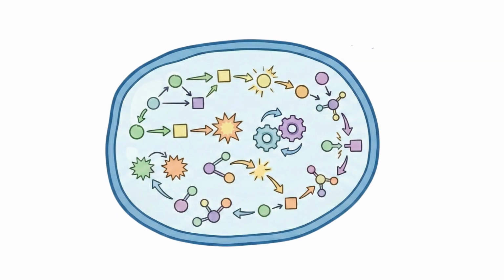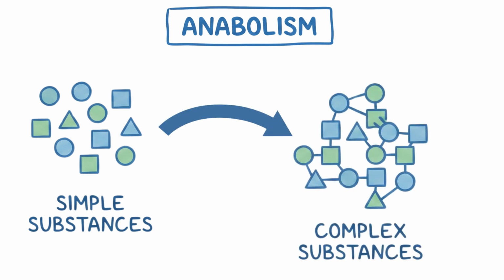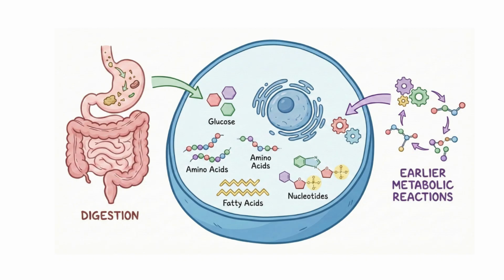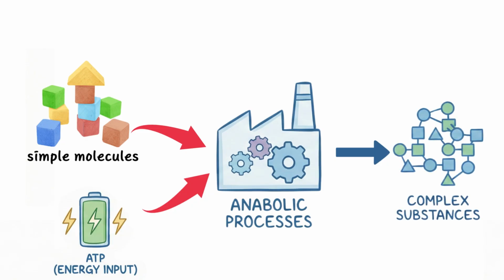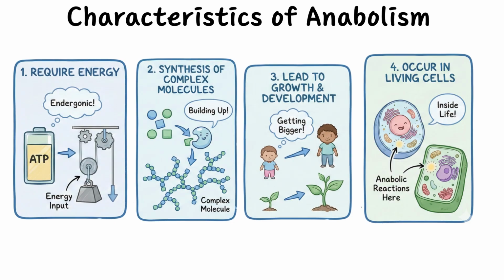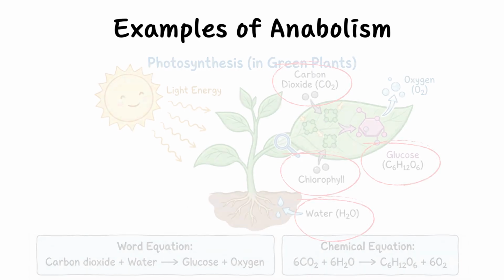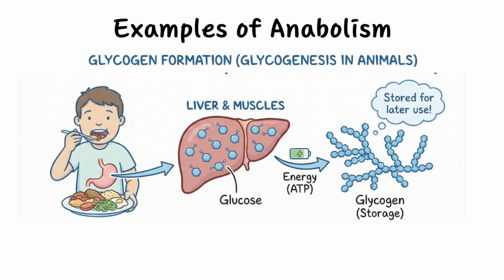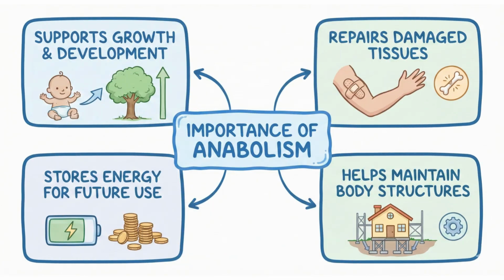Anabolism: Definition, Mechanism and Examples | Biology | A-Z SCIENCE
Learn all about anabolism in this quick and comprehensive biology lesson! We explore what anabolism is, how it works at the cellular level, its key characteristics, and real-world examples including protein synthesis and photosynthesis.

📌 In this video, you will learn:
- What metabolism is and how anabolism fits in
- The definition and meaning of anabolism (biosynthesis)
- Step-by-step breakdown of how anabolic reactions work
- Major characteristics of anabolic processes
- Key examples: Photosynthesis, Protein Synthesis, Glycogenesis, and Lipid/DNA synthesis
- Why anabolism is vital for growth, repair, and survival

⏱️ Chapters:
0:00 - Introduction to Metabolism
0:56 - What is Anabolism?
1:43 - How Does Anabolism Work?
3:44 - Characteristics of Anabolism
4:16 - Example 1: Photosynthesis
5:20 - Example 2: Protein Synthesis
6:01 - Example 3: Glycogen, Lipid & Nucleic Acid Synthesis
7:13 - Importance of Anabolism in Living Organisms
7:34 - Summary & Conclusion